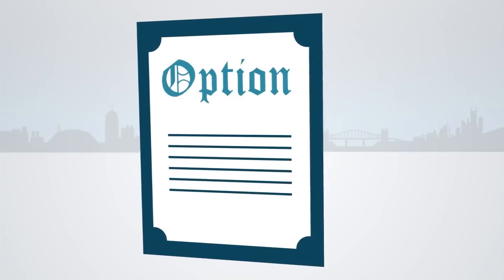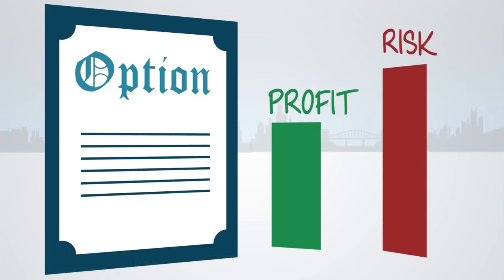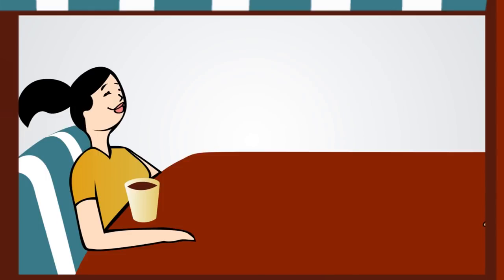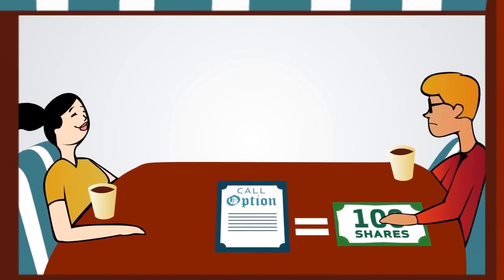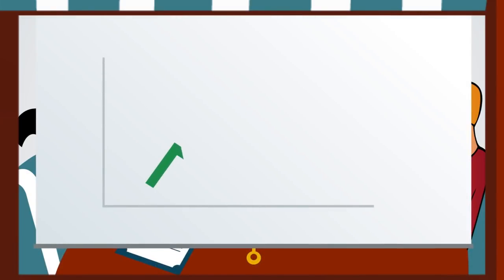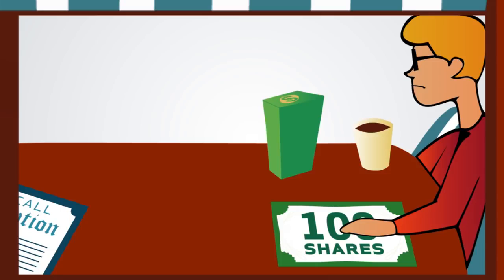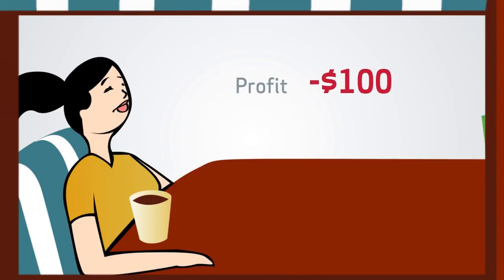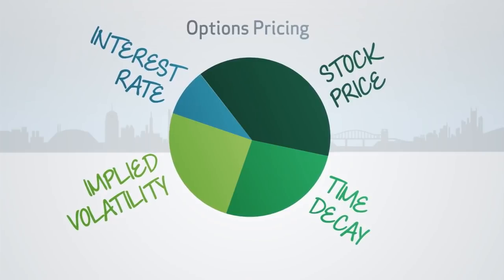Investing Basics Options